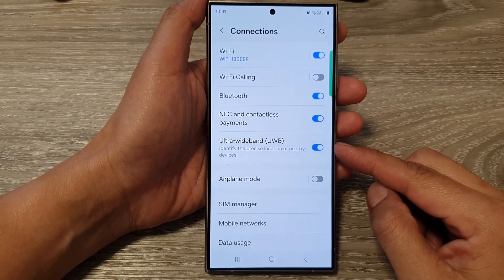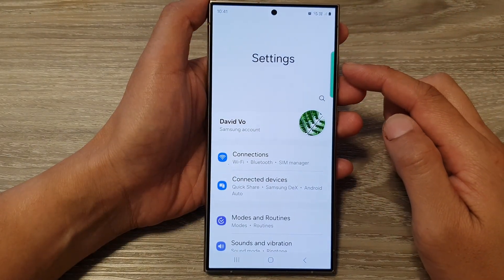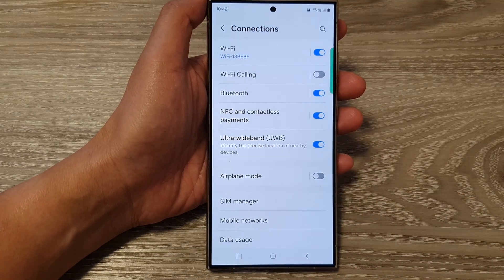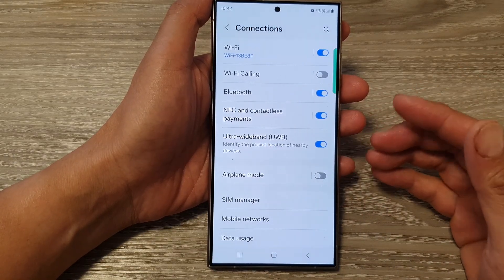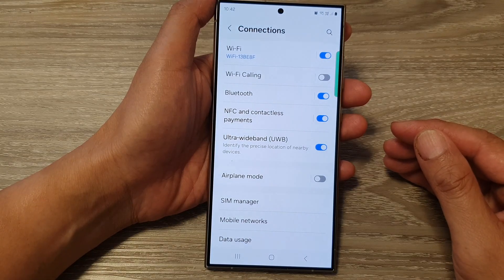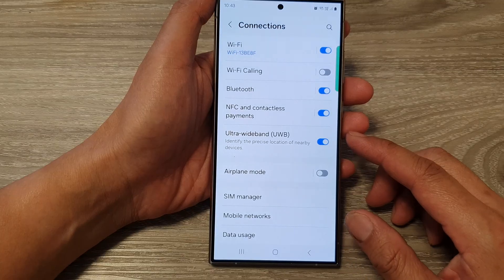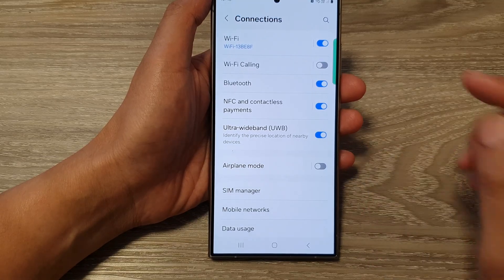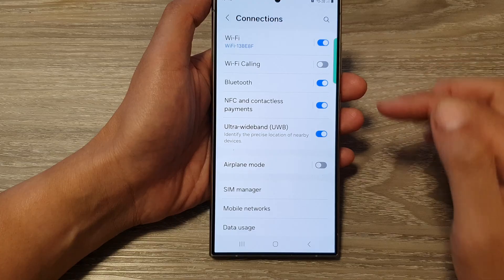Galaxy S24/S24+/Ultra: How to Turn On/Off Ultra-Wideband (UWB)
In today's tutorial, we'll walk you through the steps to turn on or off Ultra-Wideband (UWB) technology on your Samsung Galaxy S24, S24+, or Ultra. UWB offers advanced spatial awareness capabilities, enabling precise location tracking and secure communication between devices. Whether you're looking to enhance device interactions or conserve battery life, managing UWB settings is essential. Join us as we provide step-by-step instructions tailored to these advanced Galaxy devices.